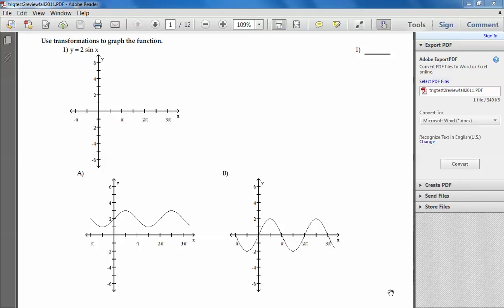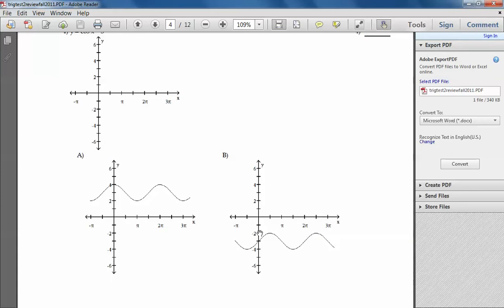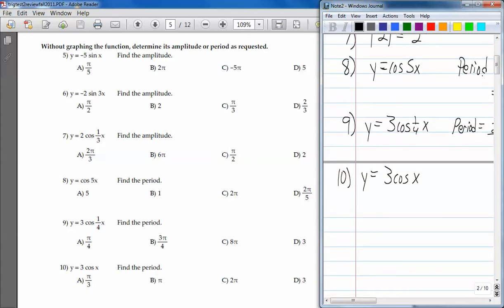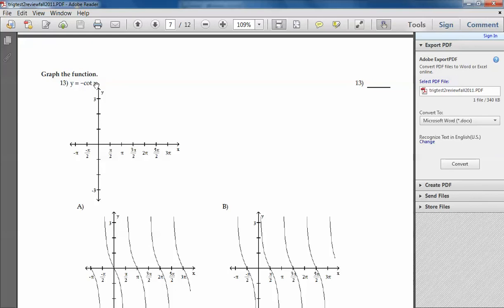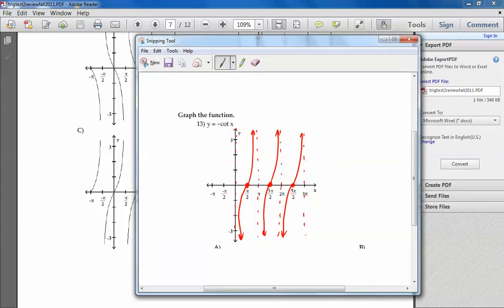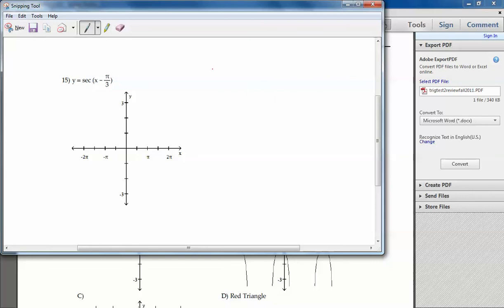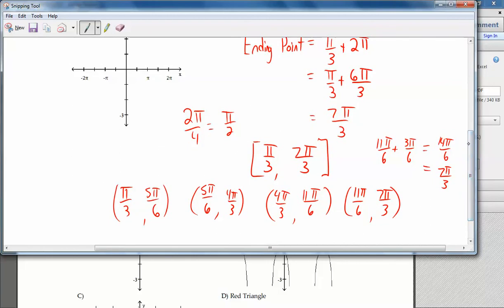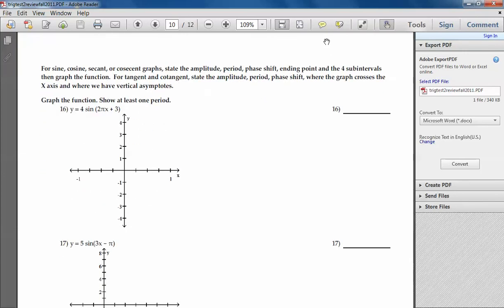Trigonometry Test 2 Review Part 1